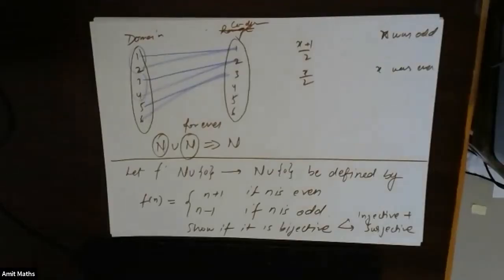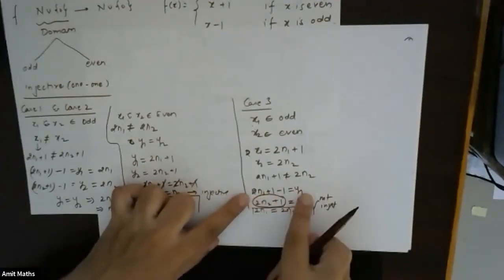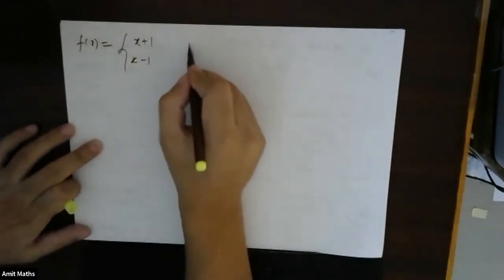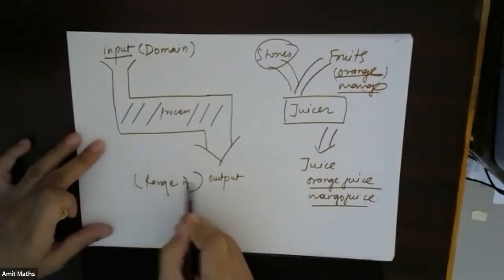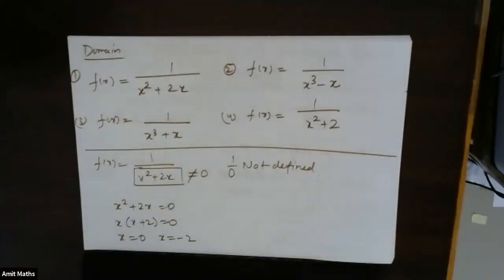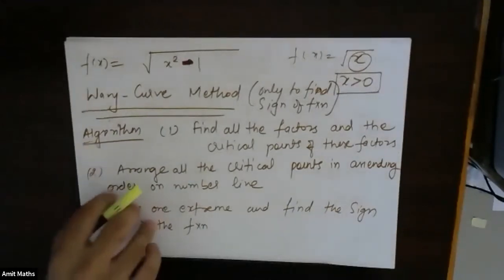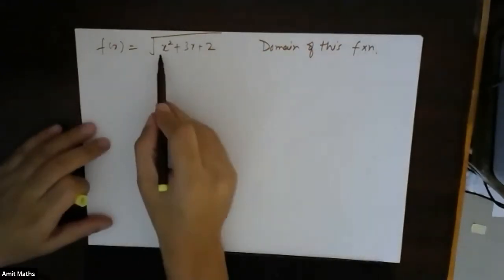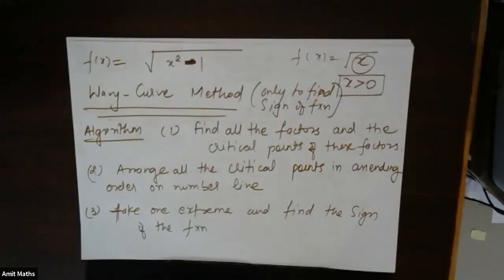12th/Relation and Functions/domain range/Class 1 continue (JEE)